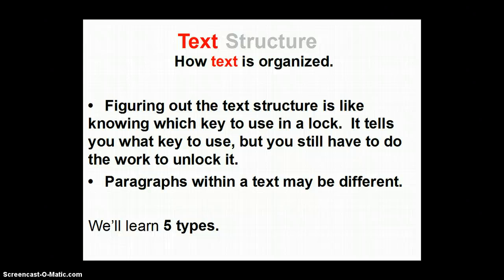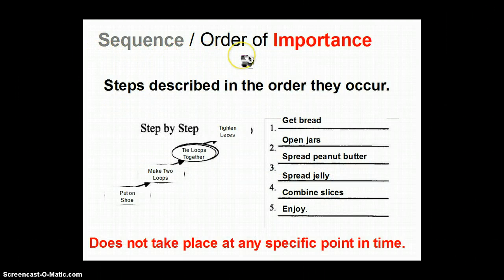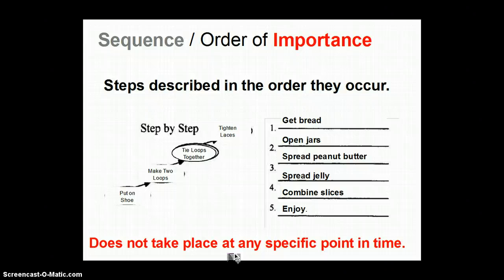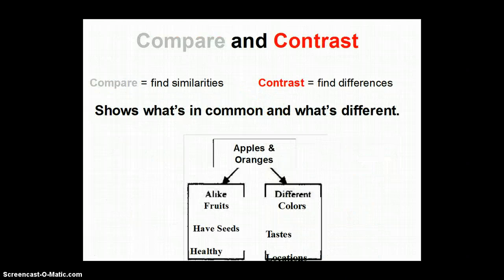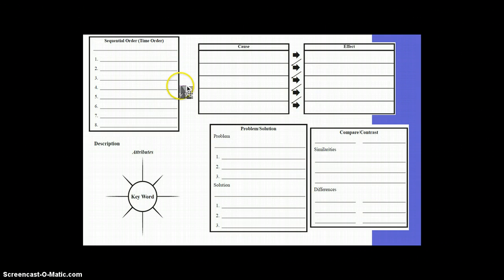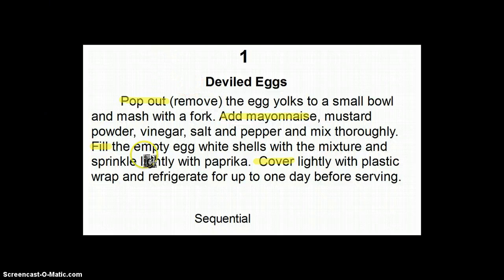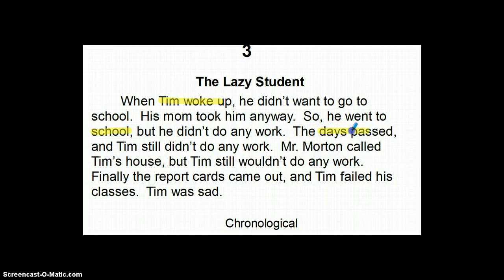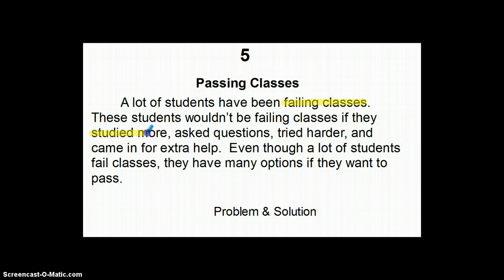Text Structures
These are the class notes for the different text structures of non-fiction text.